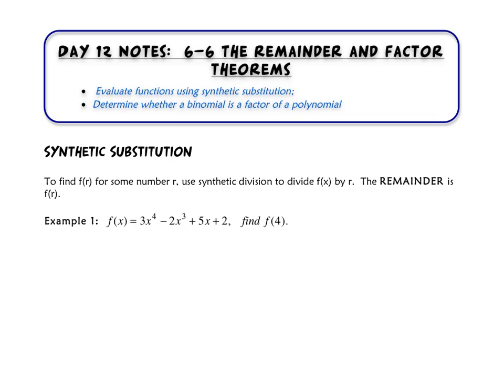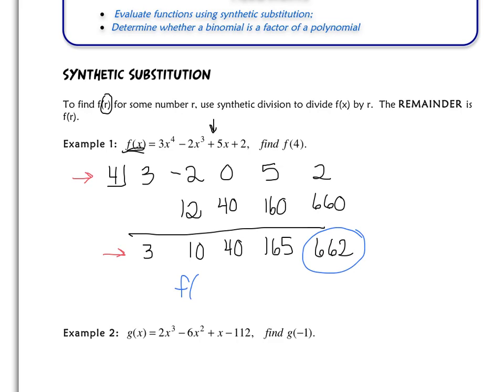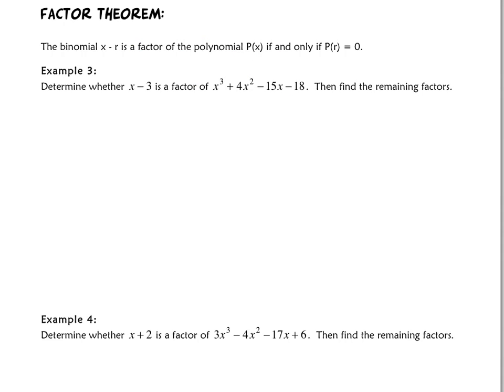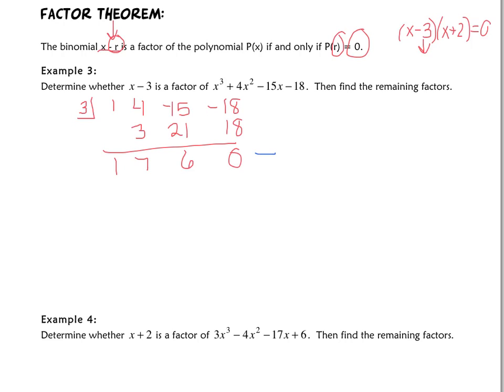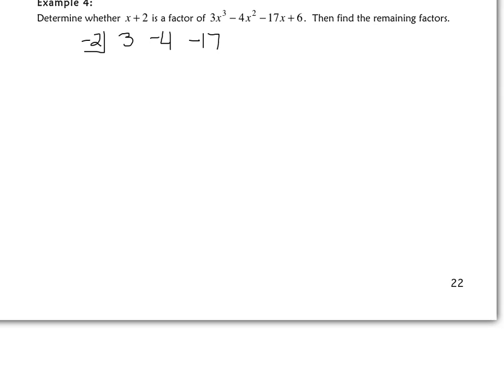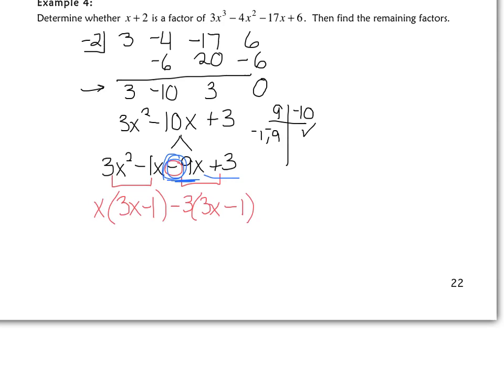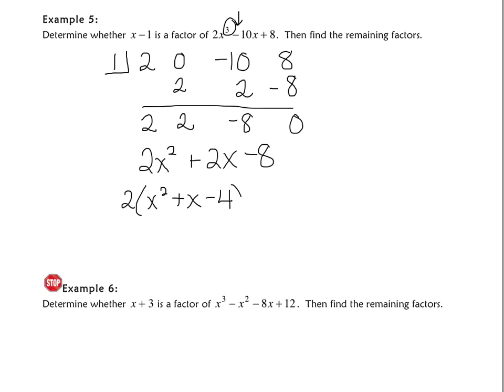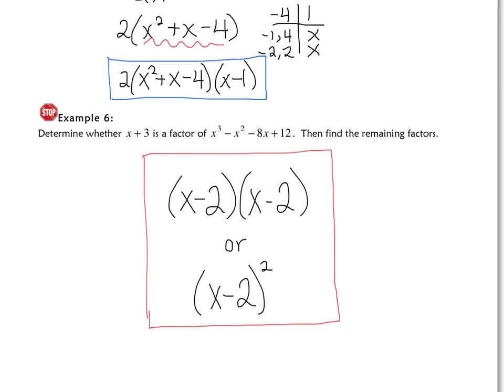Day 12: 6-6 Remainder & Factor Theorems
Synthetic Substitution, determine if a binomial is a factor of a polynomial.